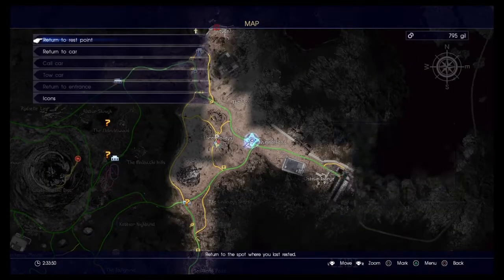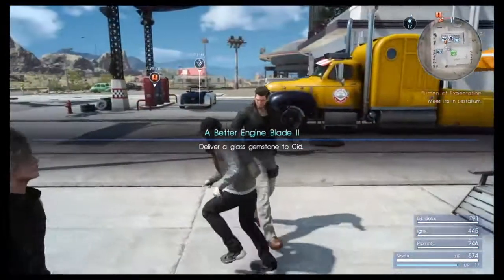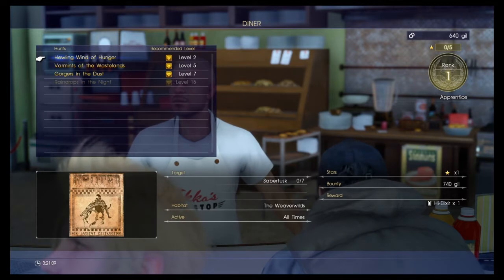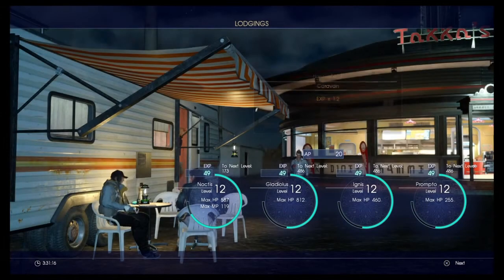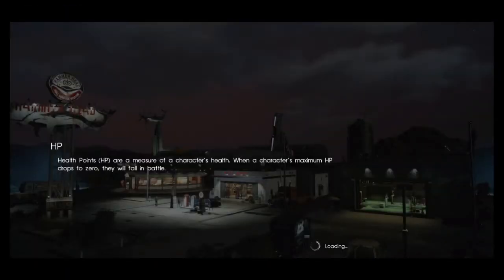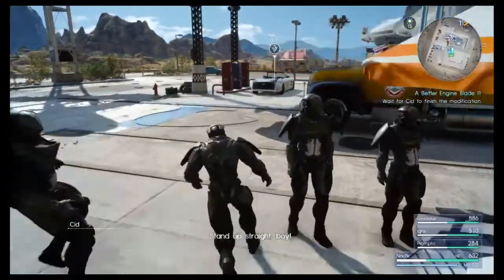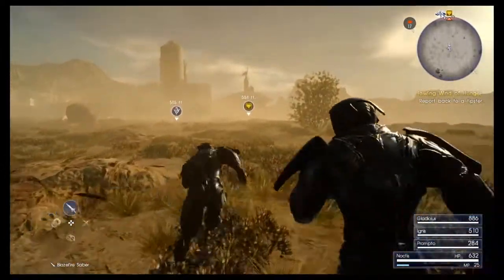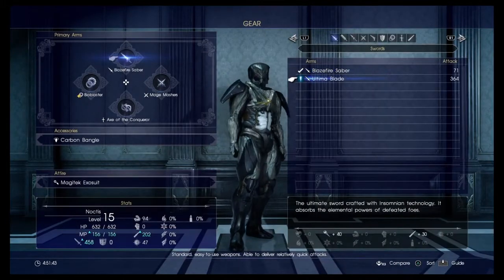How to get ultima blade by chapter 3 | final fantasy xv